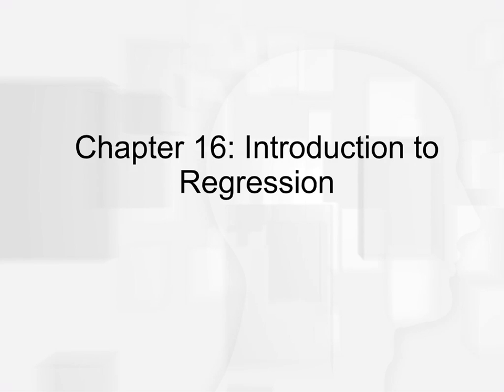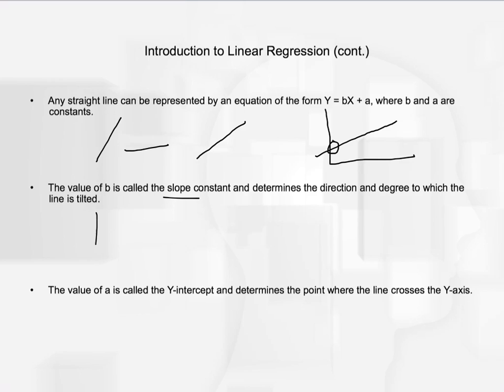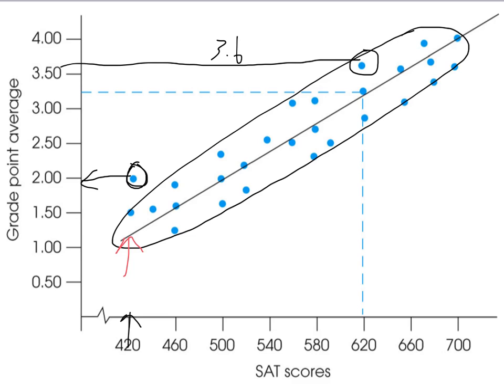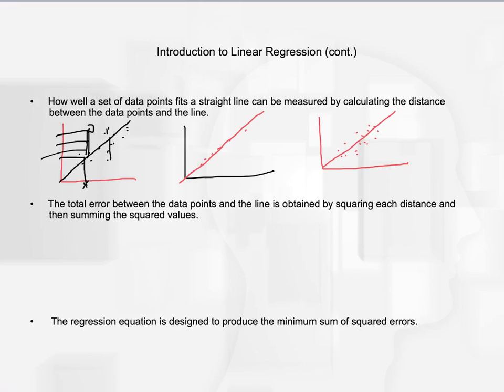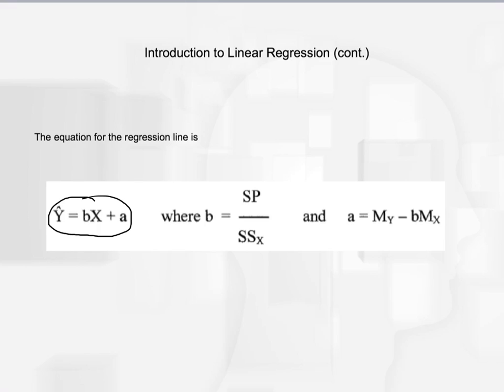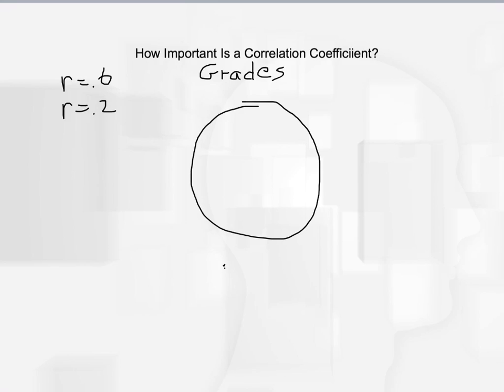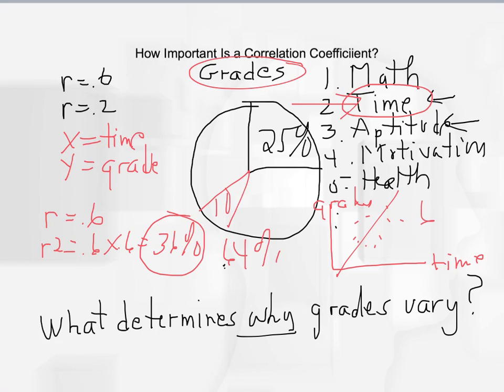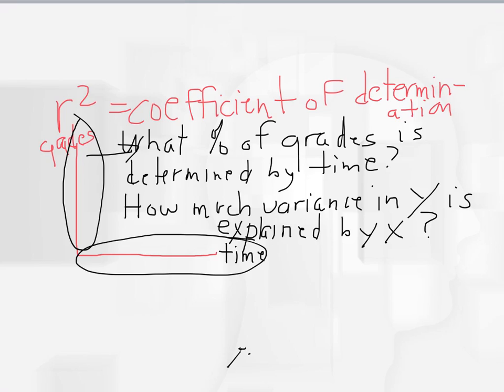EDP 371 Ch 16 PPT